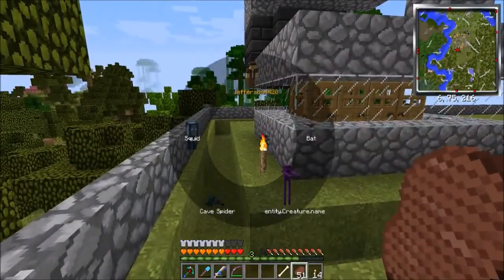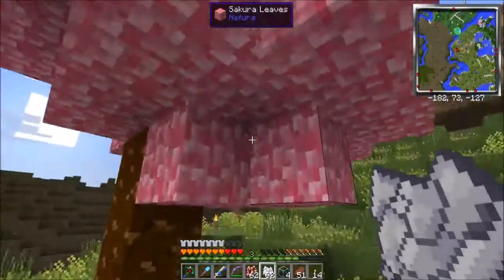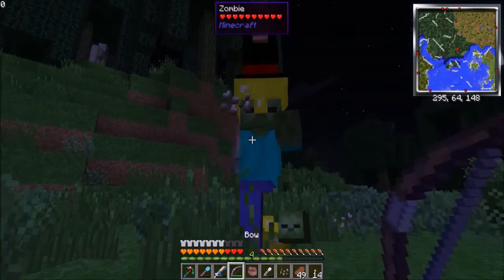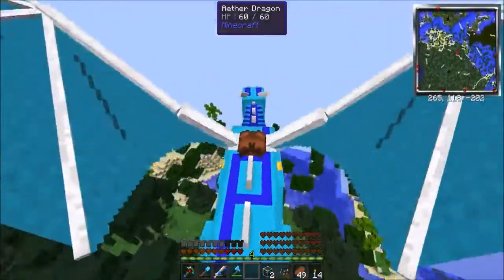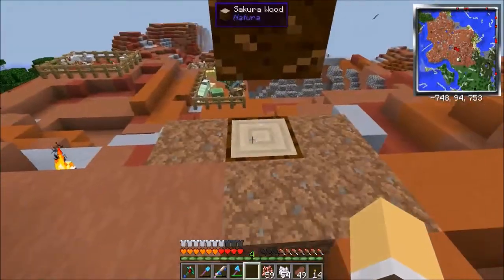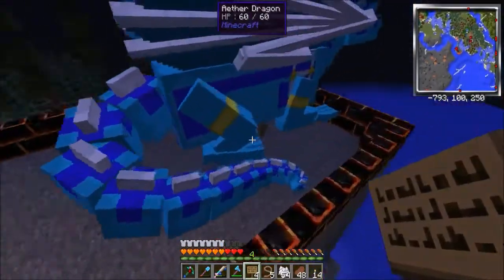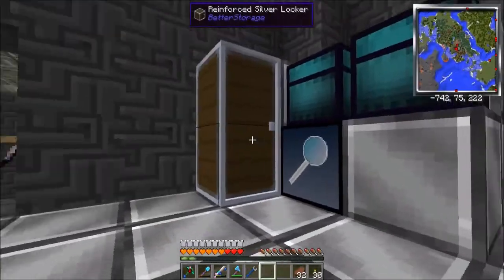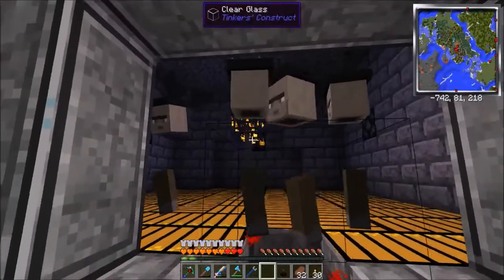Attack of the B-Team Episode 6: Dragon Delivery Service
Today we head around to the Others bases and deliver the Tool Pouches... On Dragon! :)
Then, we start our Advanced Genetics

Its The Attack of the B-Team mod pack!!!